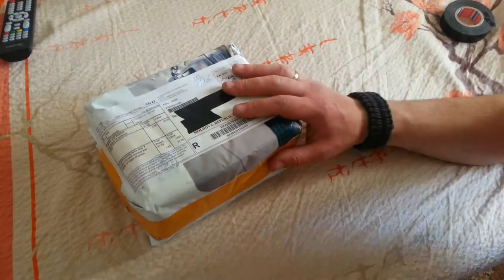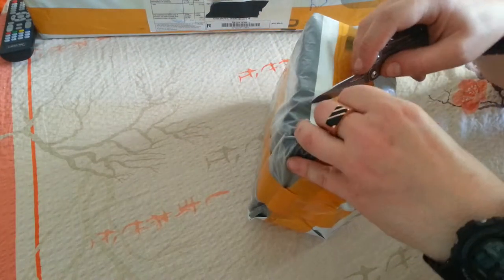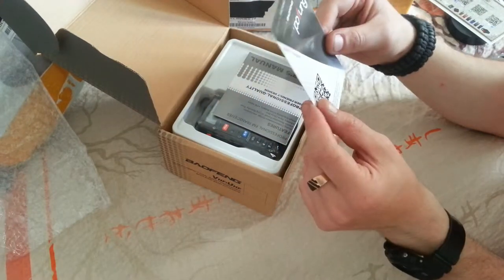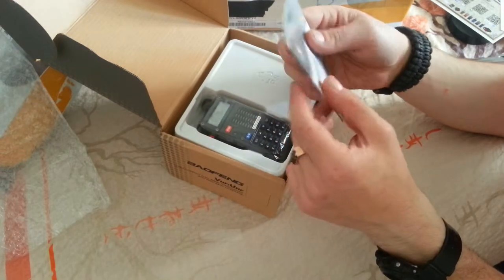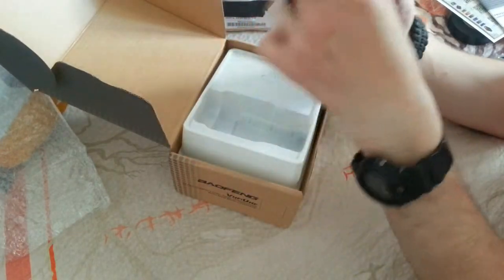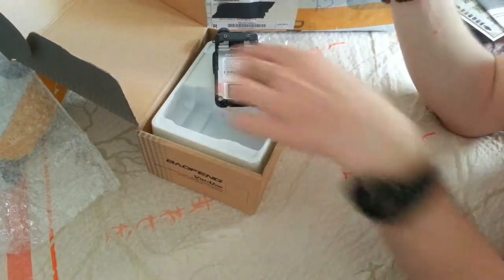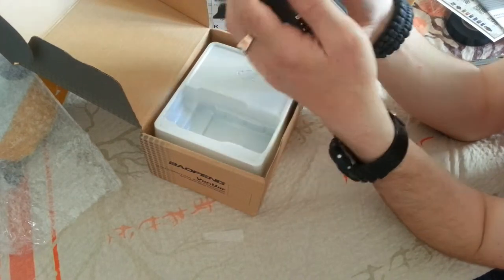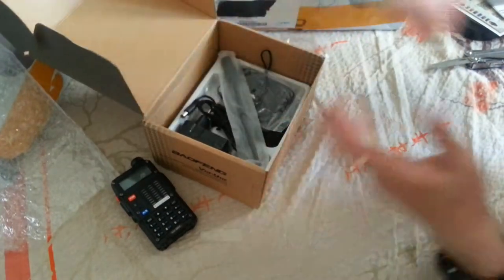Baofeng UV5RT + 27Mhz antenna Unboxing pt1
Baofeng UV5RT + 3800 battery + A A battery case + 27Mhz antenna Unboxing pt1